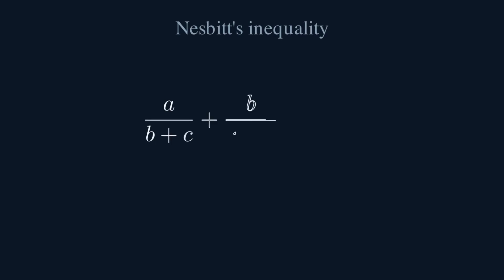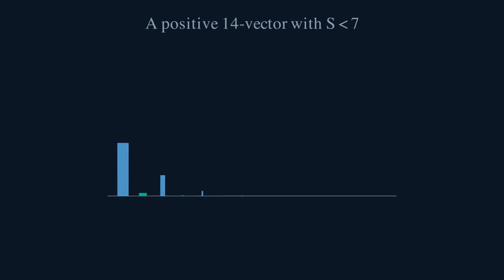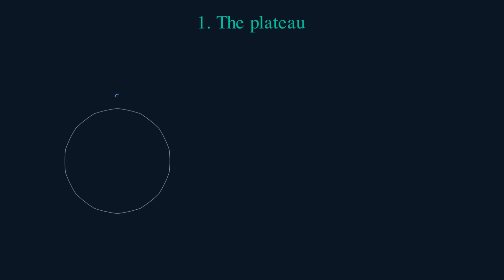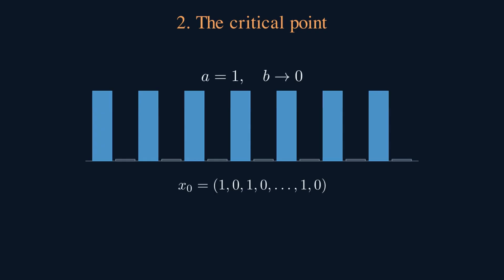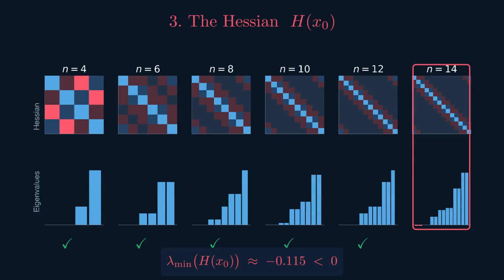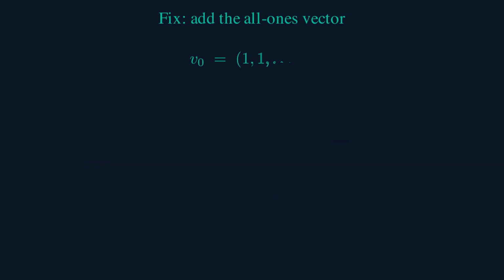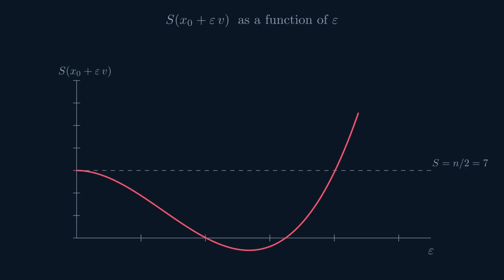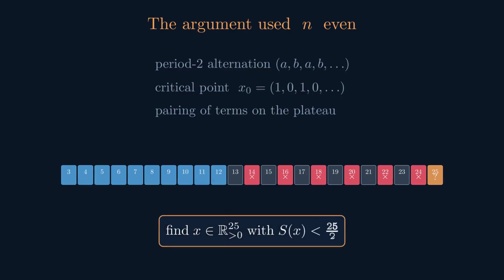The Inequality That Breaks at n = 14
Nesbitt's inequality makes the obvious generalization feel inevitable: it works at n = 3, 4, 5, all the way up to 12. Then at n = 14, it fails.

This video shows why that first break happens exactly there. The mechanism is not a random counterexample, but three structural pieces lining up at once: a flat period-2 plateau, a boundary critical point, and the first negative Hessian direction that can be turned into a feasible descent.

00:00 Nesbitt's inequality and the general pattern
00:42 The first counterexample
01:50 Why 14 is the threshold
02:49 The obstacle: the descent direction is infeasible
03:25 The fix that makes the counterexample work
04:09 Why the odd case is still different